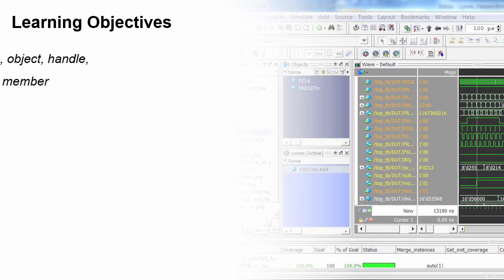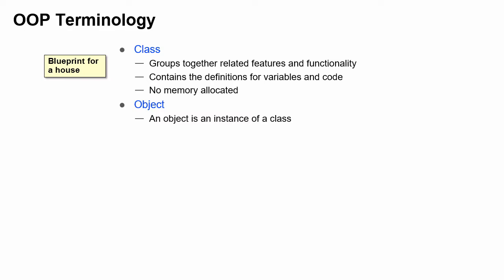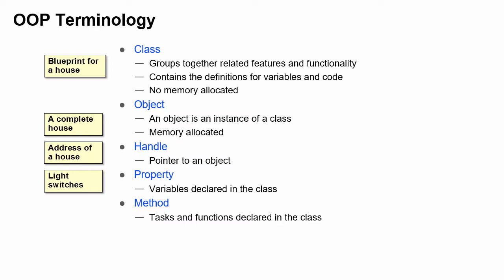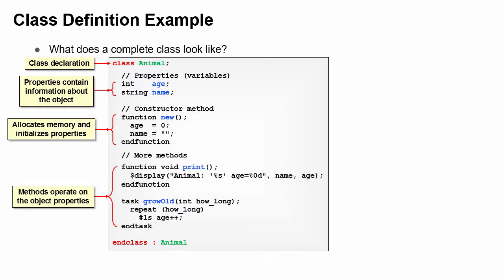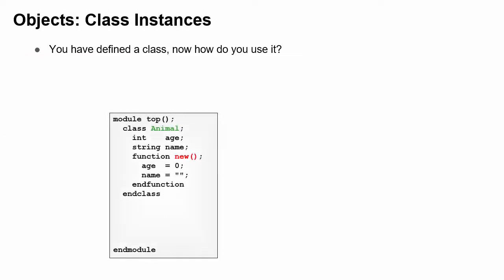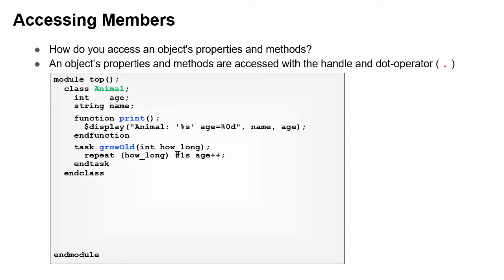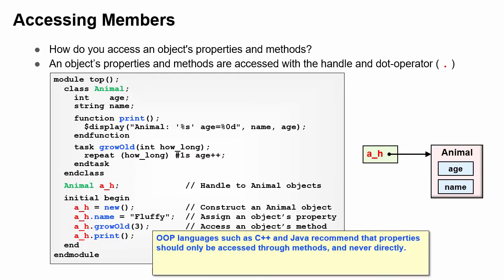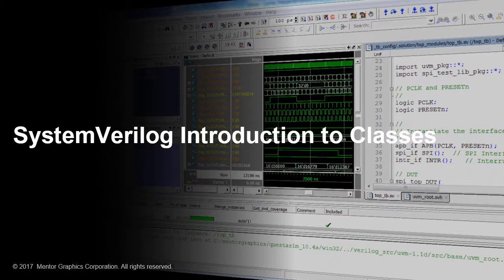SystemVerilog Object Oriented Programming - Introduction to Classes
In this video, you will learn to define the terms class, object, handle, property, method and member in the context of SystemVerilog language. You will also learn how to construct an object and access the members of an object.  for more videos in these series